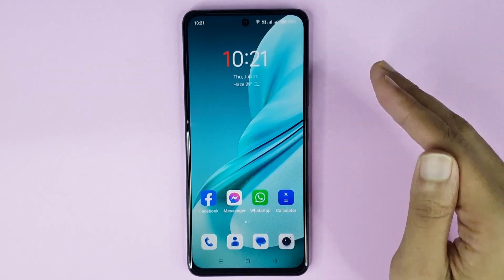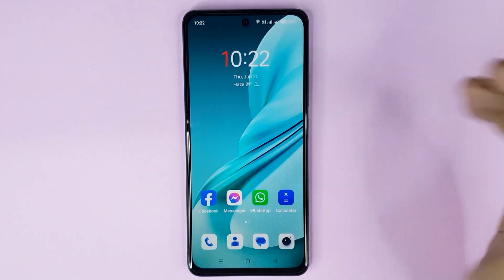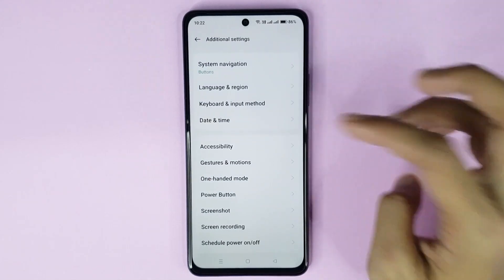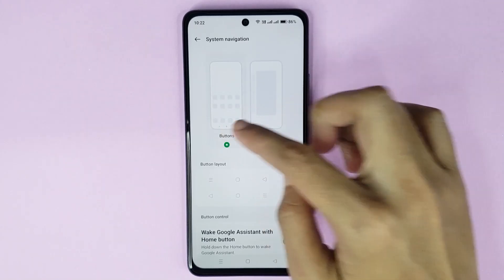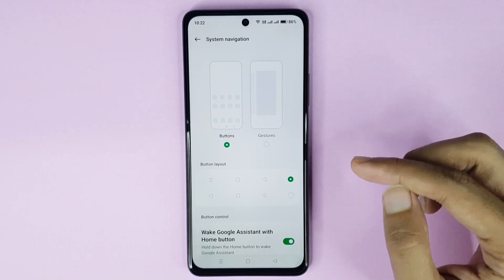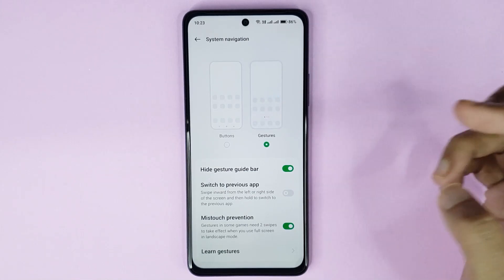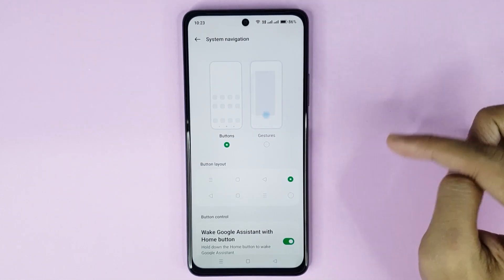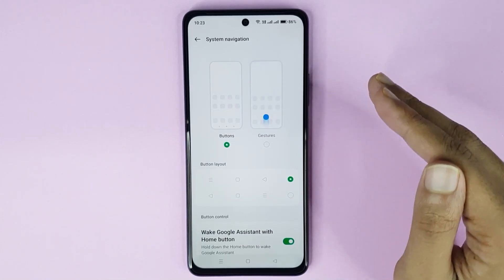How to Show or Hide Navigation Bar in OnePlus Nord N30 SE 5G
A quick guide to show or hide navigation bar in your OnePlus Nord N30 SE 5G phone.